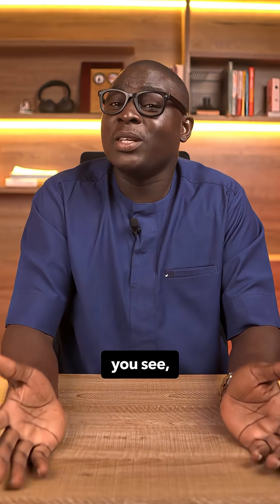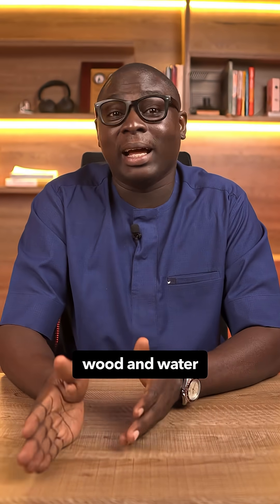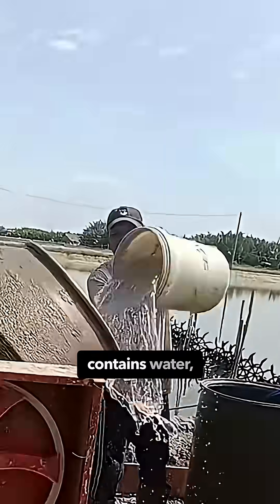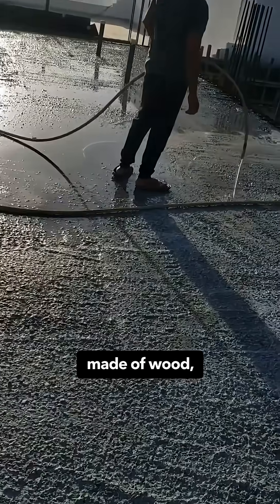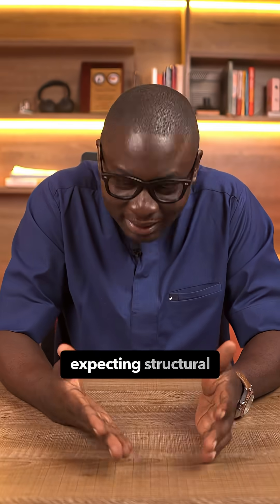Wood + Wet Concrete = Disaster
I strongly believe this structure is a disaster waiting to happen. This reaction video analyzes a shocking setup where workers try to use a wooden structure with light wire mesh to hold a concrete slab. I explain why this is a construction disaster waiting to happen, from how wood and wet concrete don’t mix to the structural integrity of this slab, which is questionable.

If you care about structural integrity, safe construction practices, and avoiding costly mistakes, this video is for you. Always build smart, and always build safe.